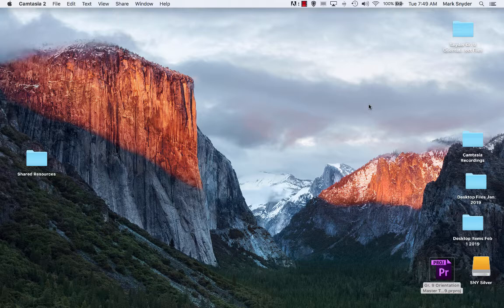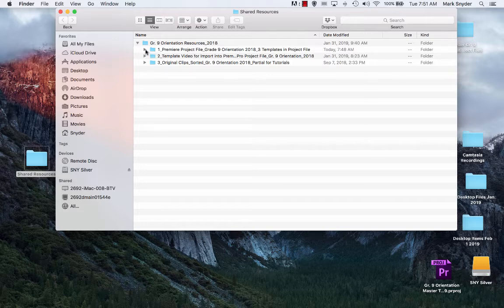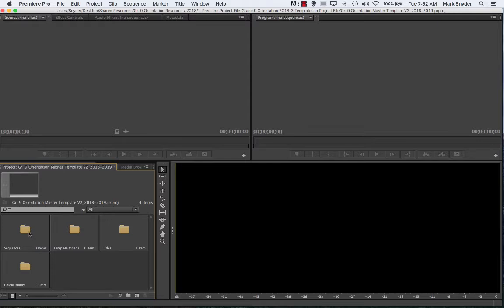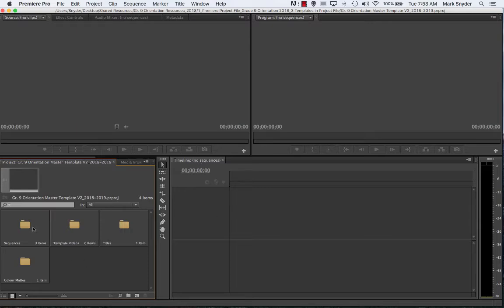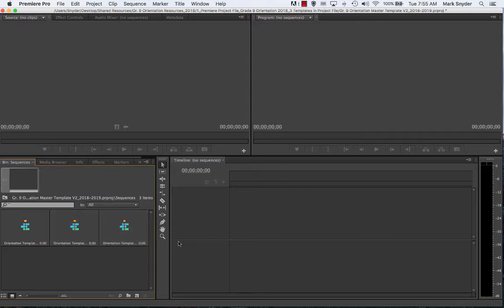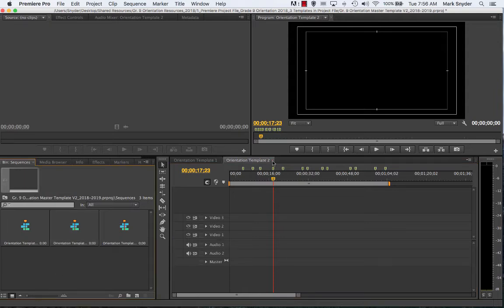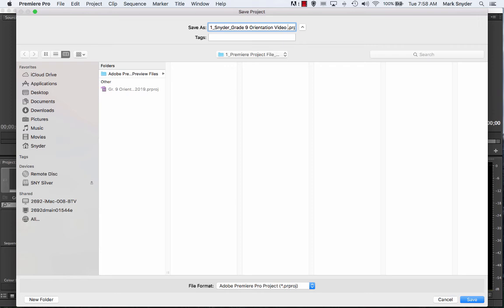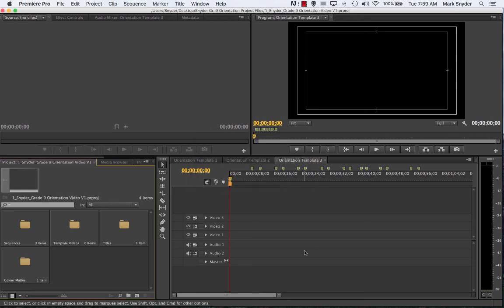1 Open Project File Add Sequences to Timeline Grade 9 Orientation Video Tutorials